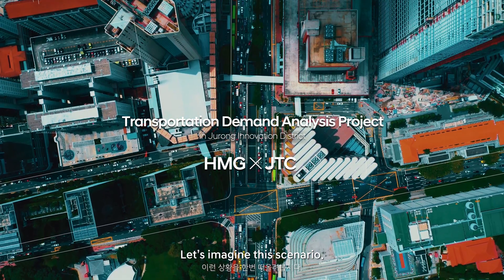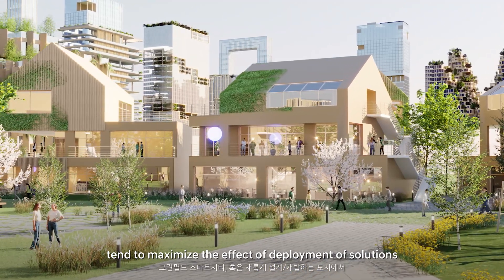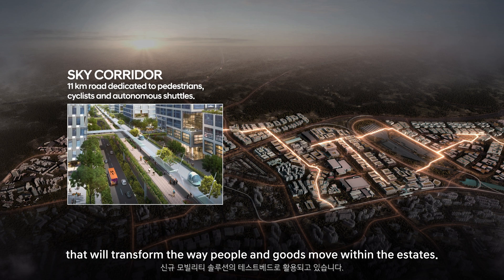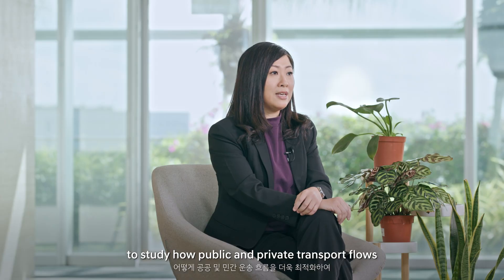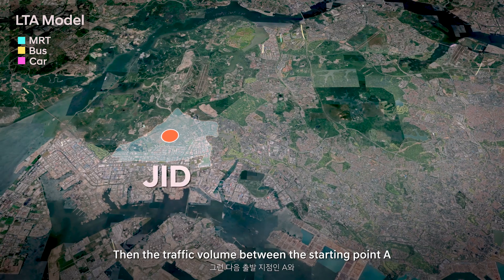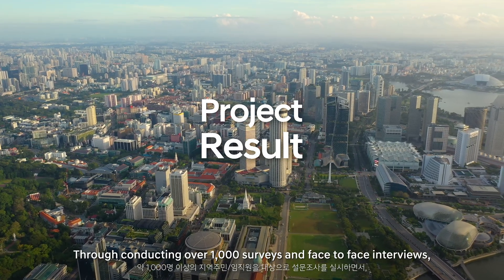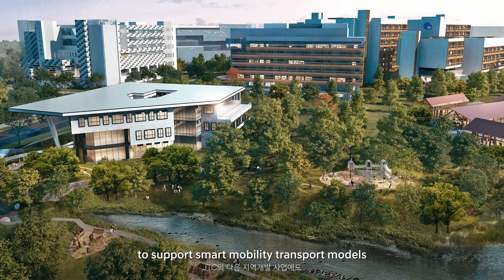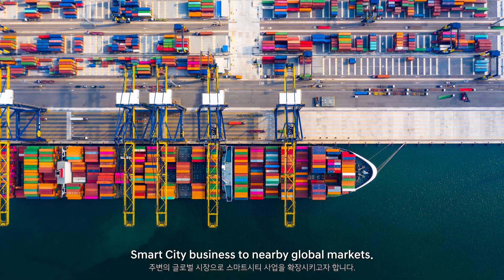미래 교통수요분석 프로젝트 소개｜싱가포르 JTC｜현대자동차그룹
현대차그룹이 싱가포르에서 진행한 미래 교통수요분석 프로젝트를 소개합니다.

현대자동차는 스마트시티 솔루션 사업자로서 2021년부터 싱가포르 현지 산업단지개발사인 JTC와 협업하여 싱가포르 ‘주롱‘ 단지 내에서 사람들이 이동하는 방식을 연구하고, 해당지역이 성장함에 따라 미래 인구들이 어떻게 이동하는지와 이를 가장 잘 지원할 수 있는 새로운 모빌리티 수단이 어떤 것인지 등을 분석했습니다. 해당 내용을 영상으로 확인하세요!

Connecting to the Future - 미래를 만나는 가장 빠른 채널 HMG TV ∙ HMG 저널